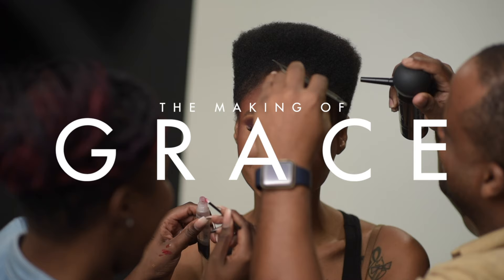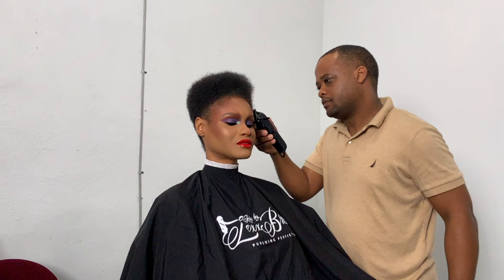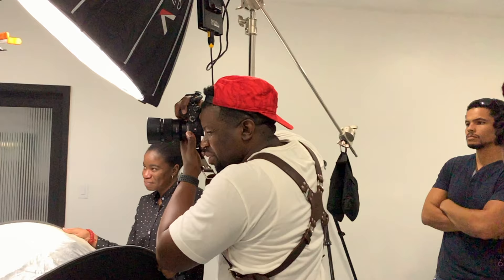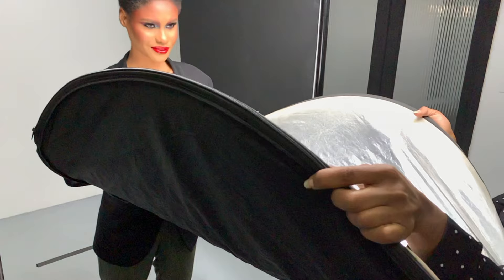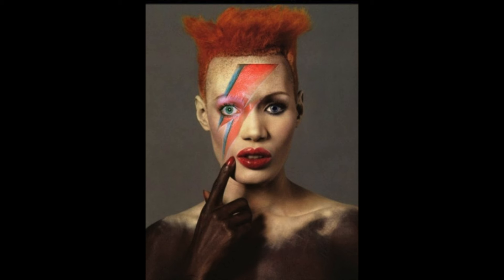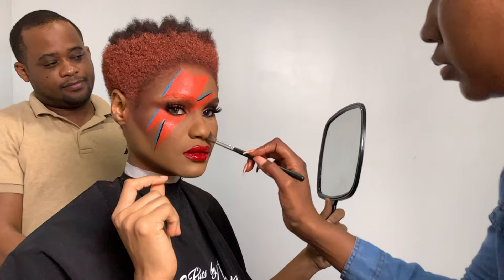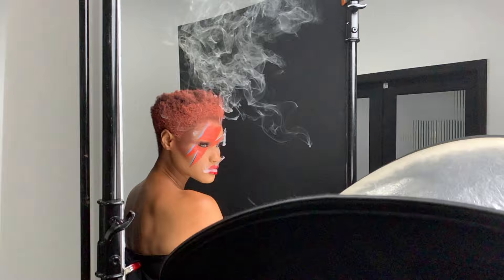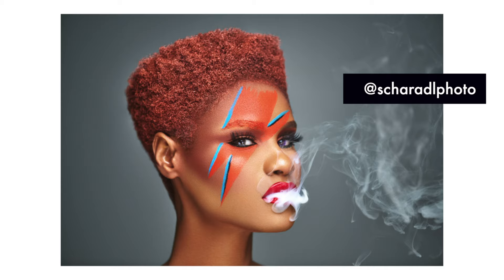Recreating the iconic model Grace Jones (BTS)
There is nothing more satisfying than having an idea in your head then bringing creatives together to execute them. I knew when I got the notion to recreate the iconic model Grace Jones, the model, MUA, barber, and others would have to be perfect.

Team + Collaborators:
Barber: Lexx Brown
MUA: Krystal Major
Grips: Catina Major
BTS Photos: Rayandra Nairn

GEAR
Nikon D750
Nikkor 85mm f1.8

LIGHTING
Aperture 120D LED Video Light